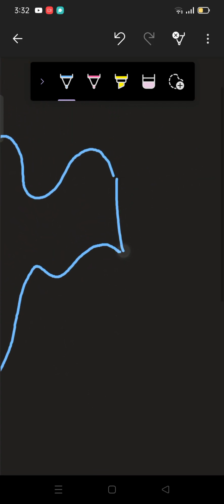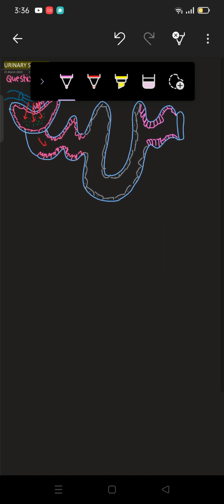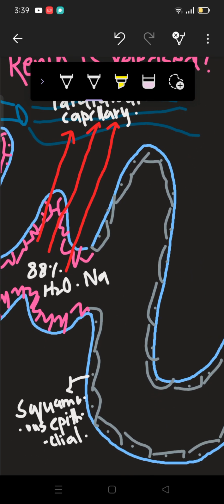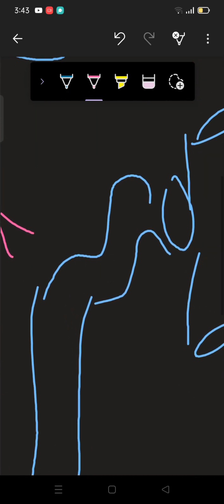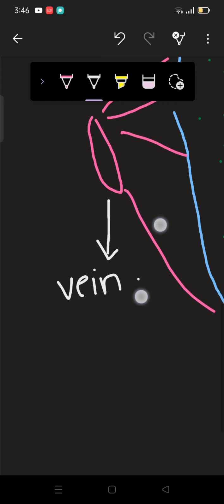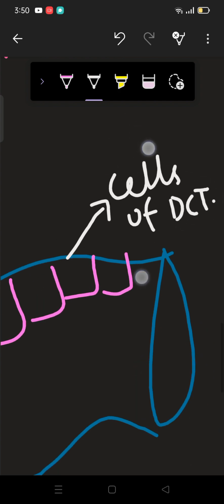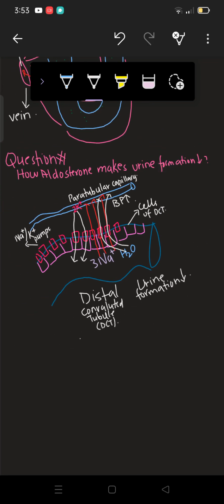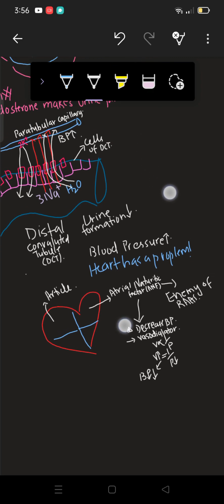RENIN AND ALDOSTERONE || URINARY SYSTEM || BIOLOGY || LEVEL X